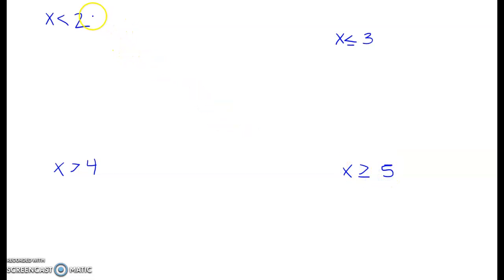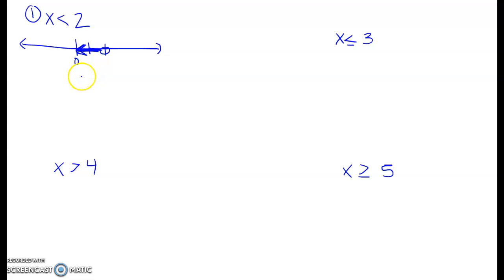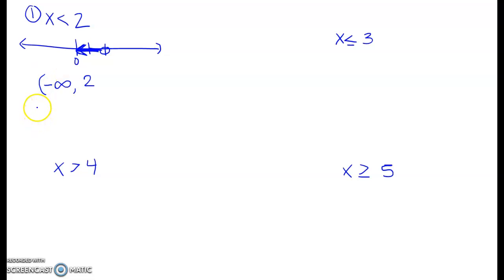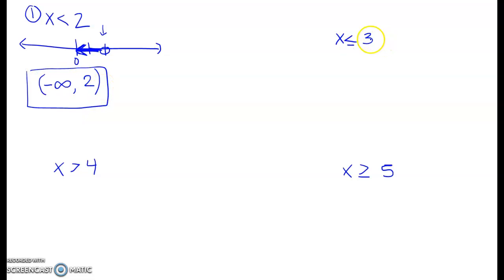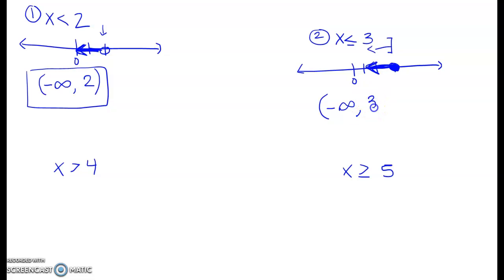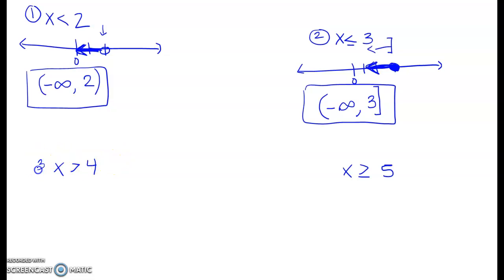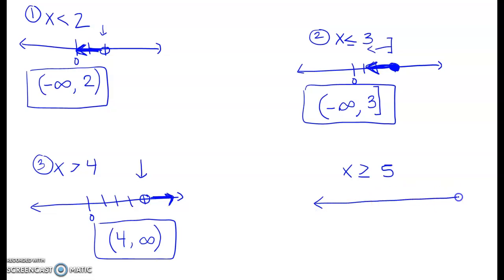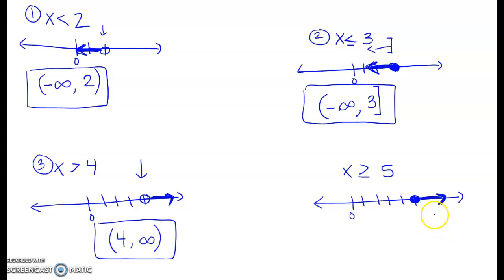Introduction to Interval Notation